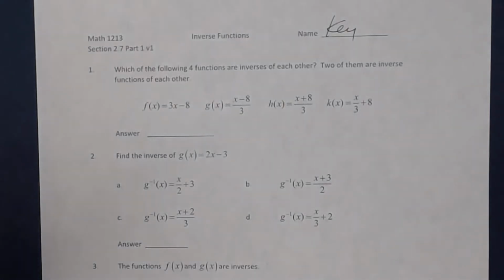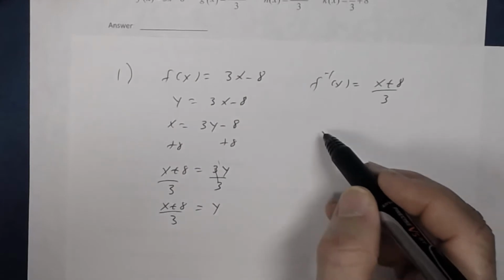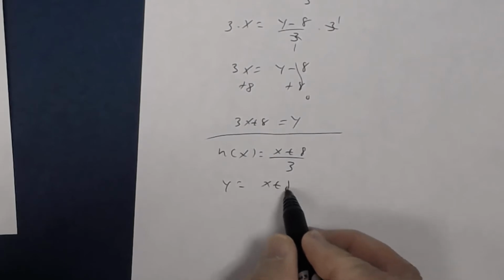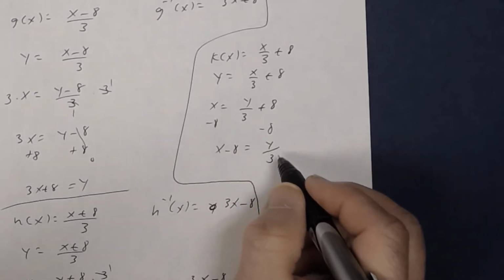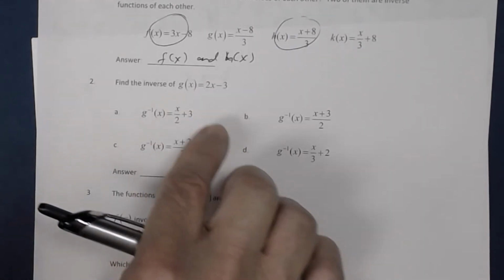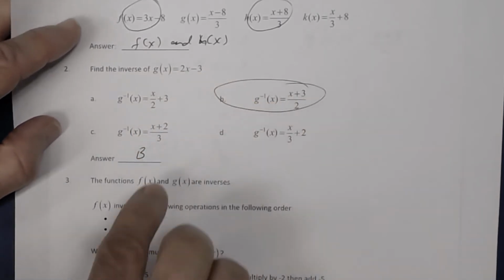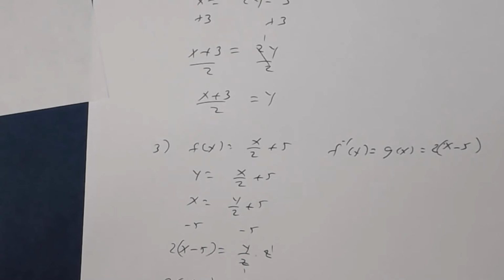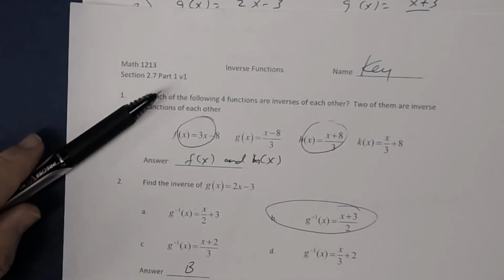Key - Inverse and Inverse Functions Part 1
This is the key to a worksheet on inverse and inverse functions.